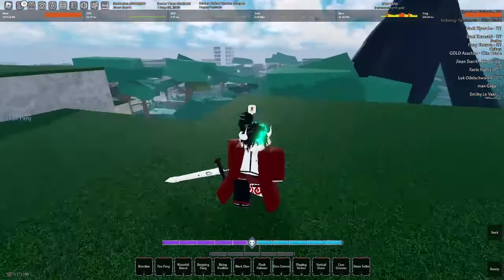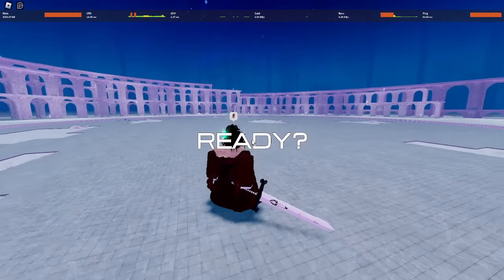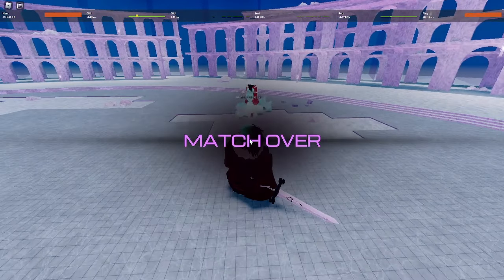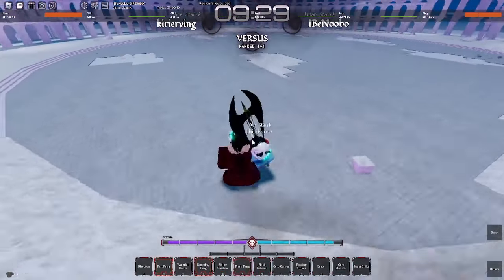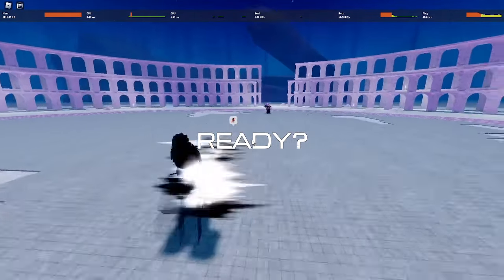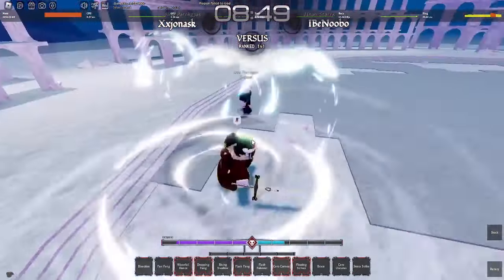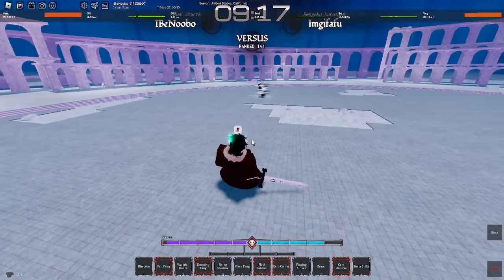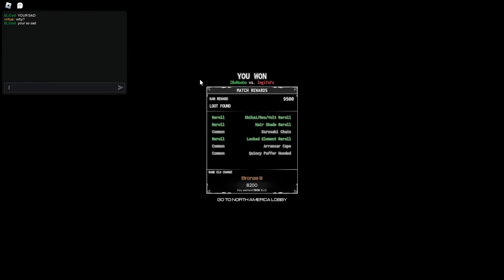TYPE SOUL 40 W/L Arrancar Build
This build took me to 40 w/l, albeit in low elo and that I lost it after hitting around 85 and 2.